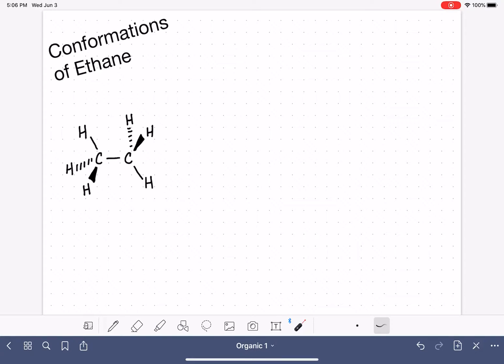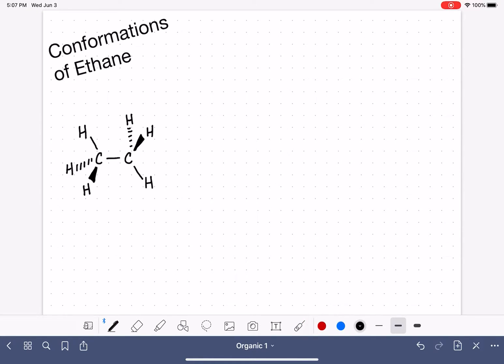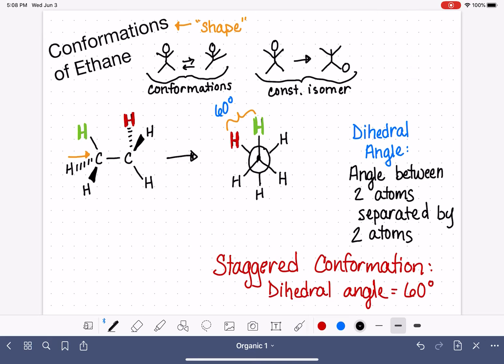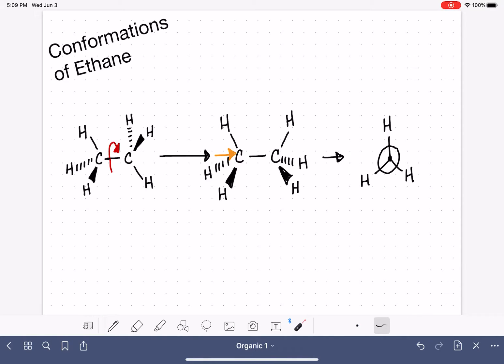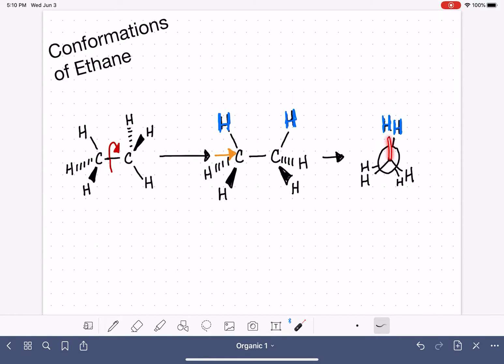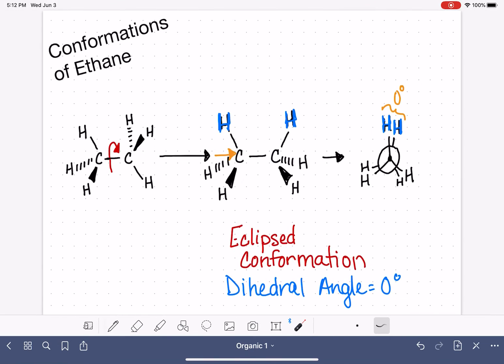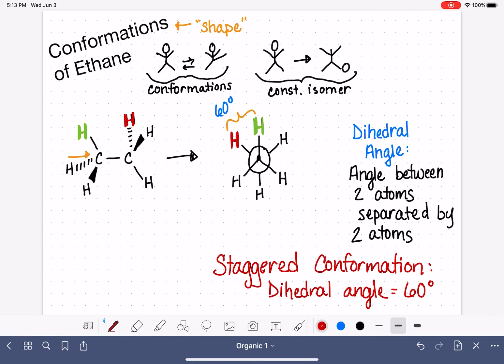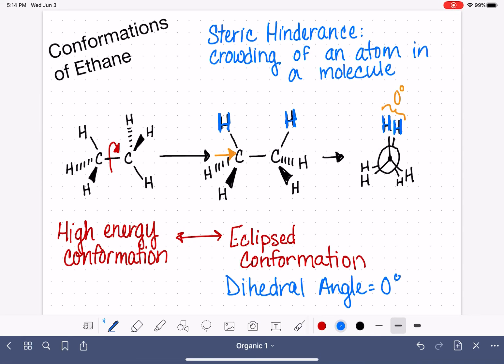38: Conformations of ethane: Eclipsed conformation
Description of the eclipsed conformation of ethane, continuing from a description of the staggered conformation.